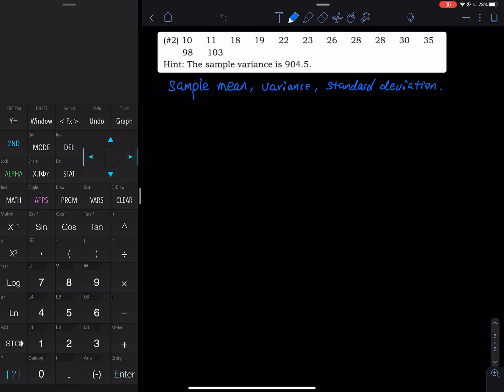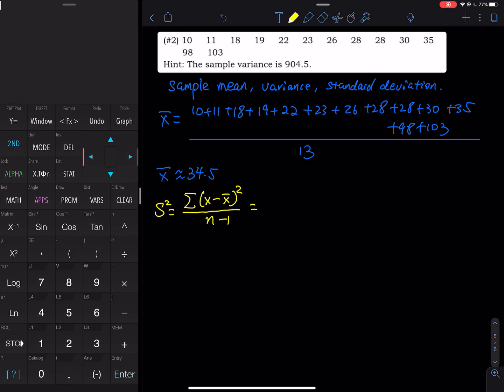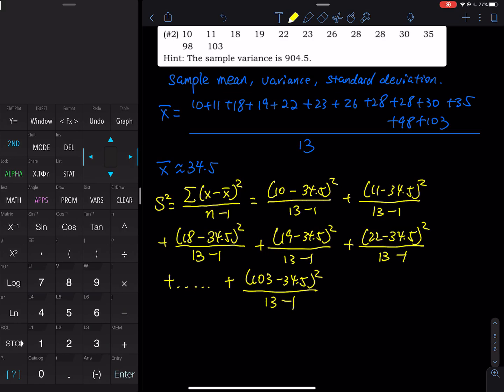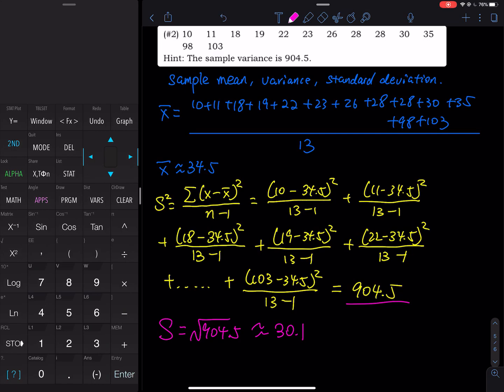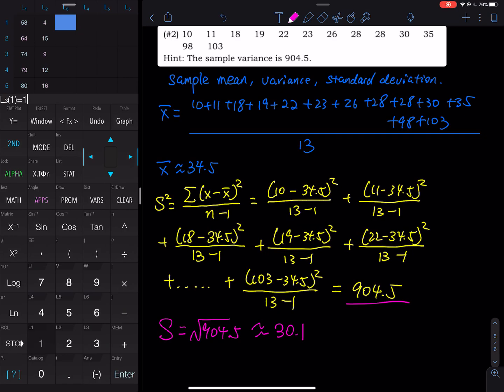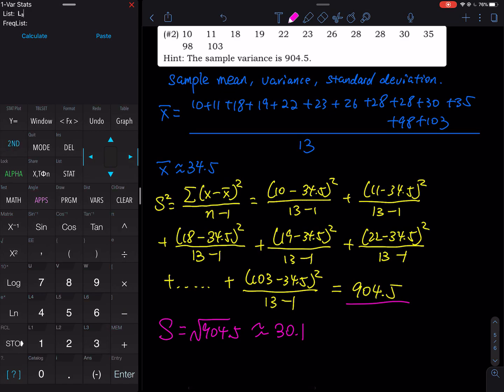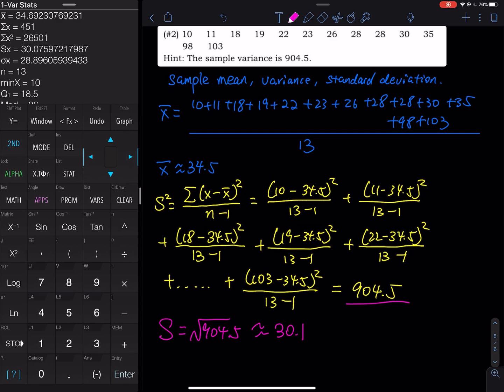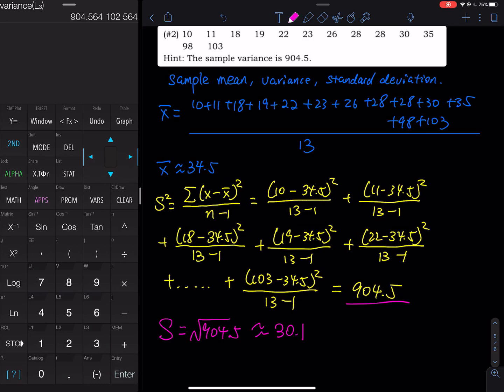2.3 Part 4 of 4: Calculate Sample Mean, Variance, Standard Deviation by Hand & by TI Calculator